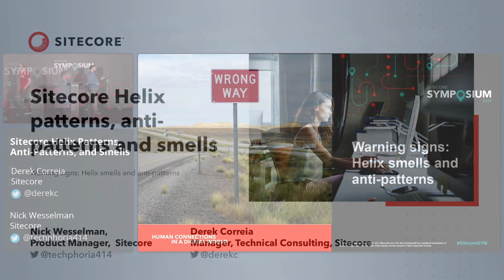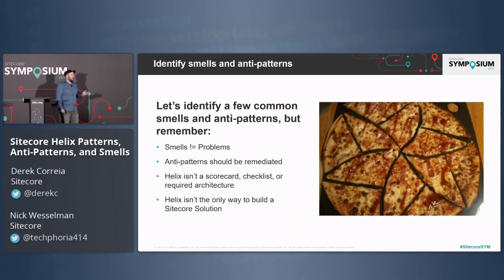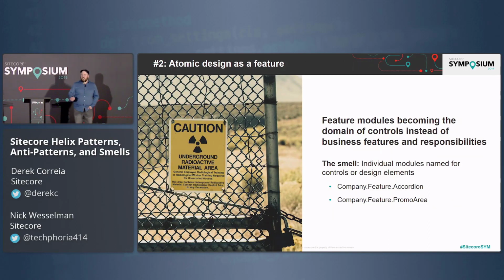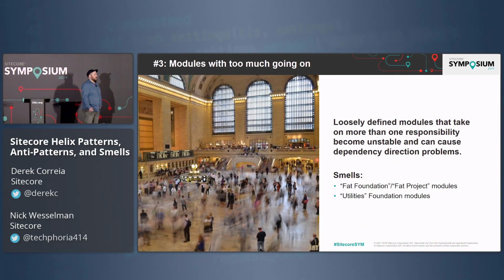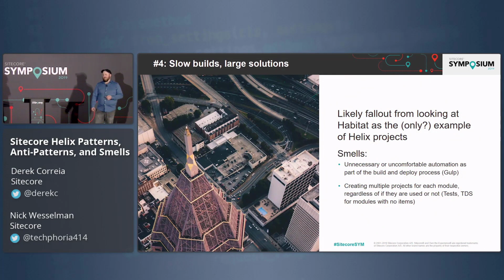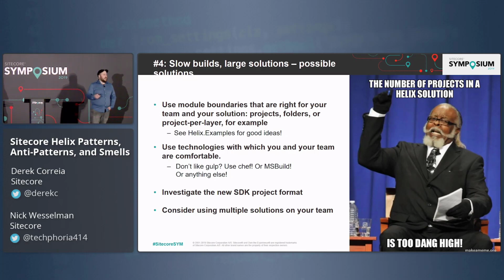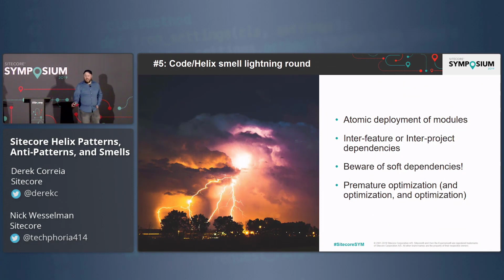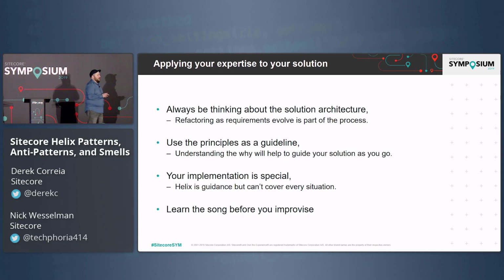SitecoreSYM 2019 - Sitecore Helix Patterns, Anti-patterns, and Smells - Warning signs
Helix experts Derek Correia (@derekc) and Nick Wesselman (@techphoria414) dig into some of the Helix smells and anti-patterns that might signal to you that there is an issue with your implementation during this SitecoreSYM presentation from 2019.